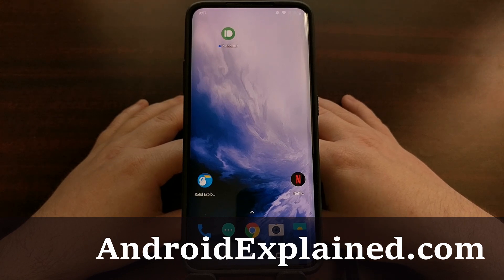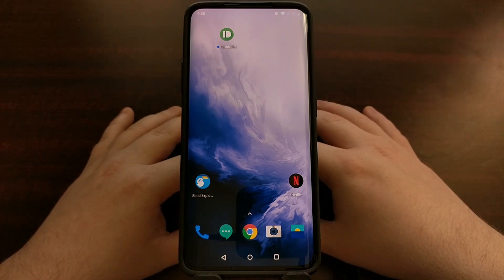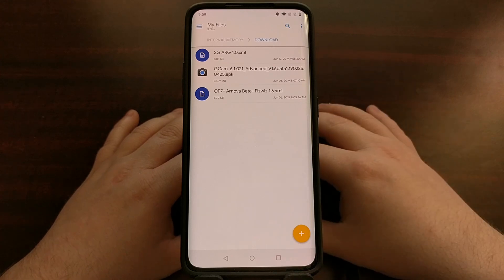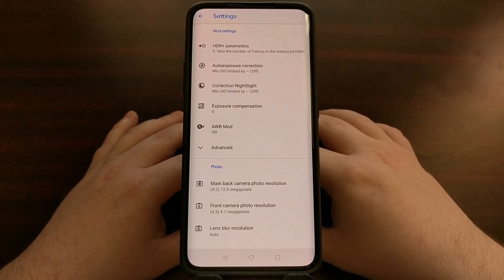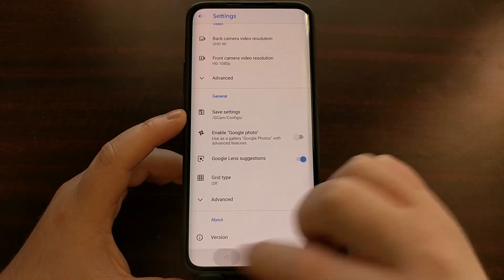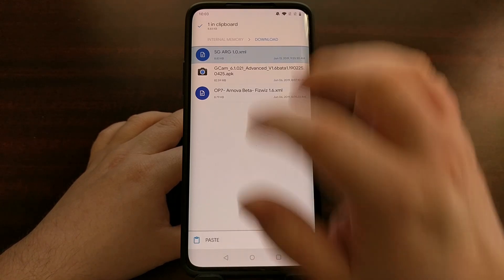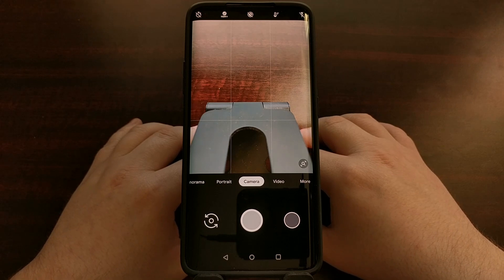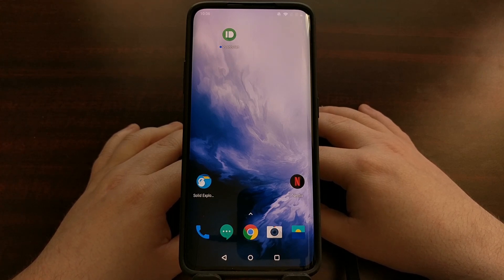OnePlus 7 & 7 Pro | Best Google Camera Port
Most of the smartphones on the market today will use the same camera sensors as others that are currently in the same price bracket. So for example, most high-end flagship smartphones are going to be using the same camera sensors from Sony. Small details may be different but many are the same.

So why is image quality so different from smartphone to smartphone?

The answer lies within the post processing that is done within the camera application itself. All these sensors do is capture light that's reflected off of whatever you are pointing it at. This means any differences in quality of the photographs between smartphones is down to the post processing aspects.

OnePlus made a lot of headlines with the DxOMark review of the OnePlus 7 Pro camera. However, when the smartphone got into people's hands they were less than impressed. So they began looking for a proper Google Camera port and today I will show you how to install the best port (& which XML file to import for optimal settings).